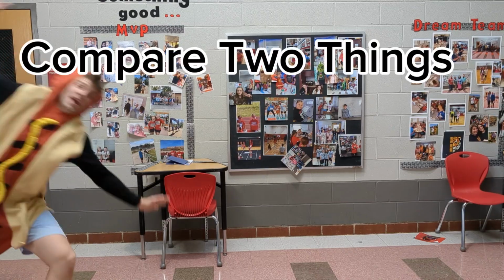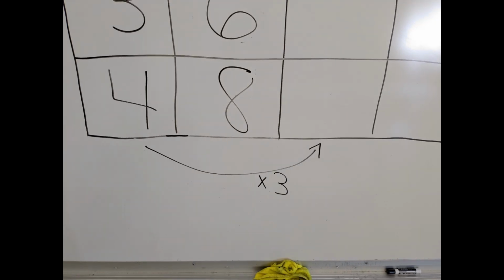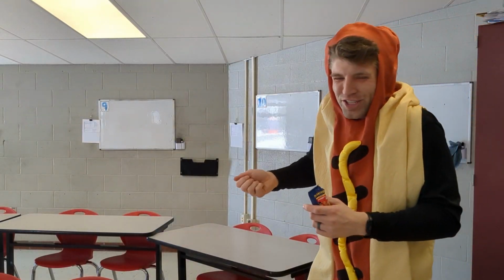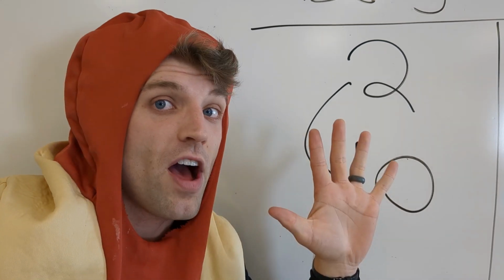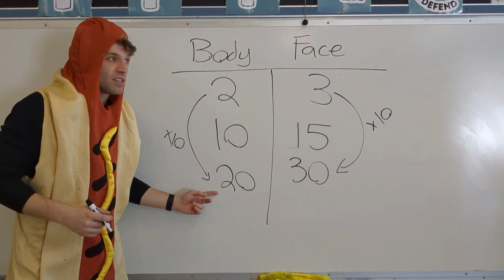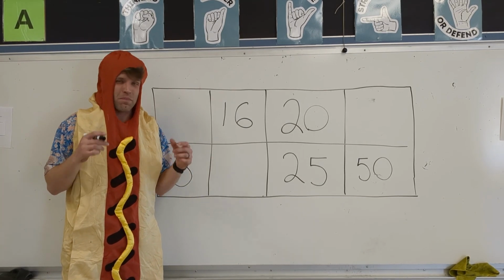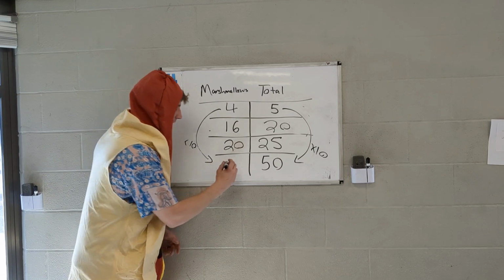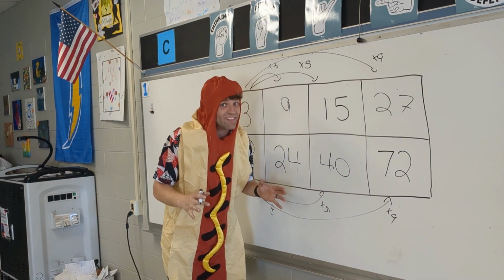Ratio Tables and T Charts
Follow Mr. Hotdog as we walk through how to solve Ratio tables and T-charts. Use Your knowledge of equivalent ratios and simplifying ratios to solve mathematical puzzles!